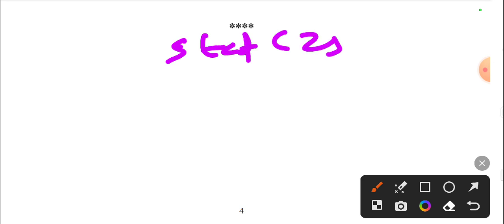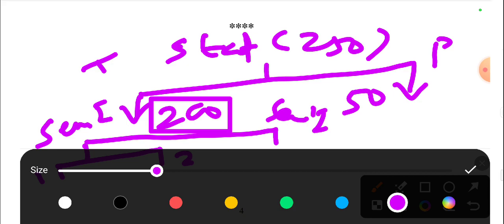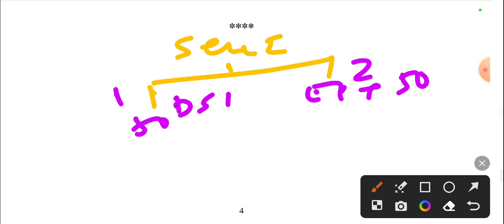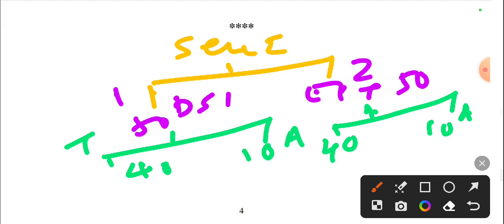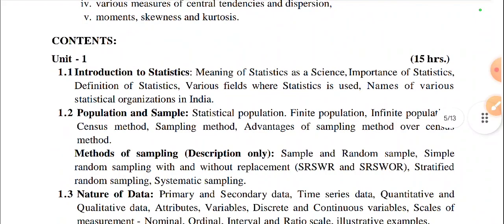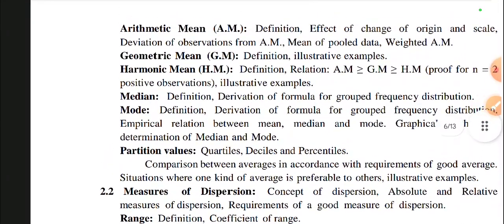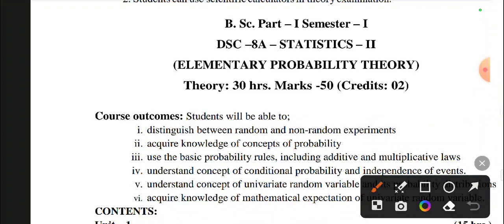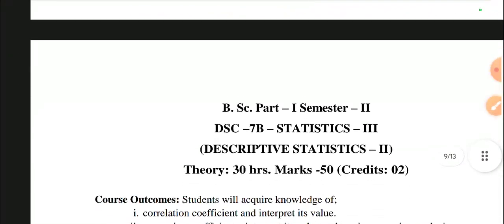BSc 1 semester 1 structure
in this video I have discussed the structure of BSC part 1 statistics course for semester 1.